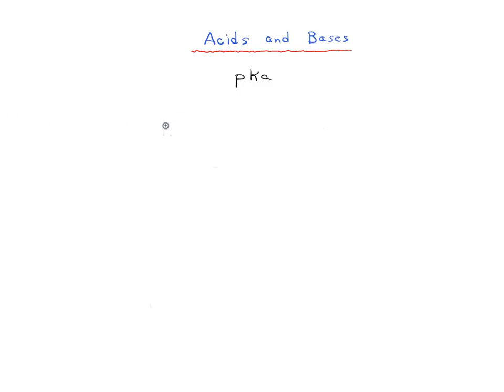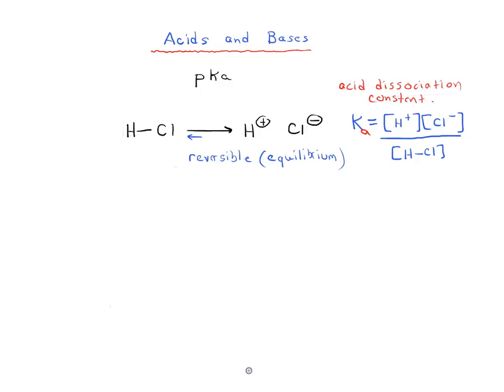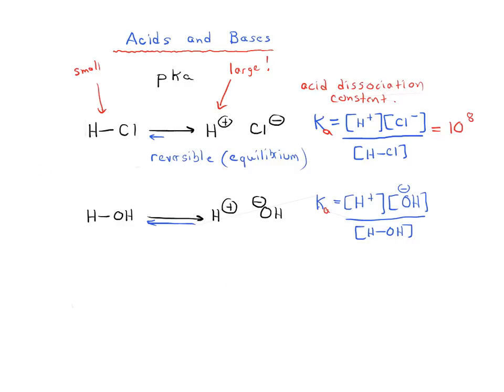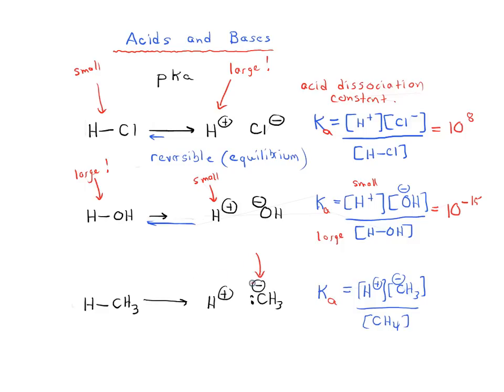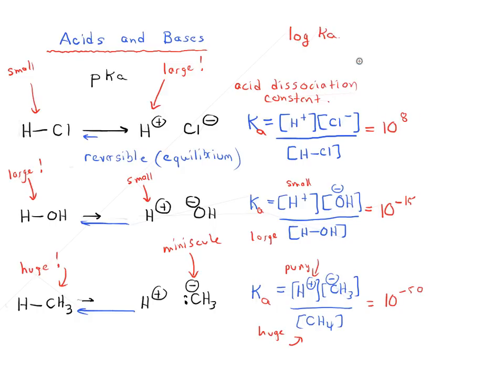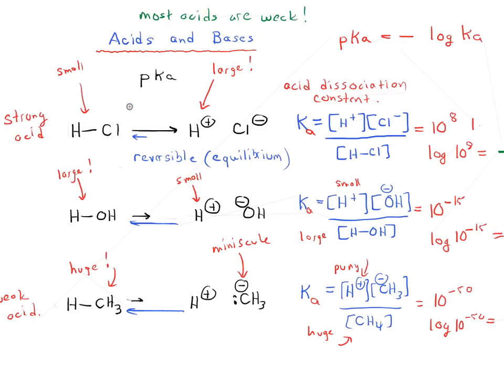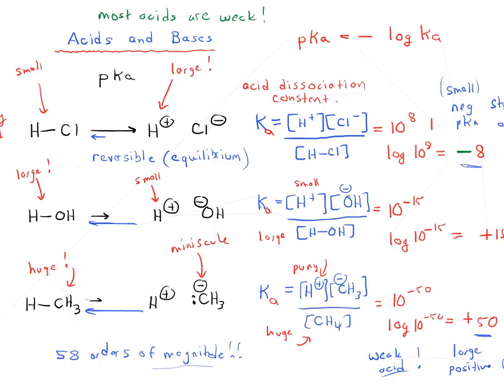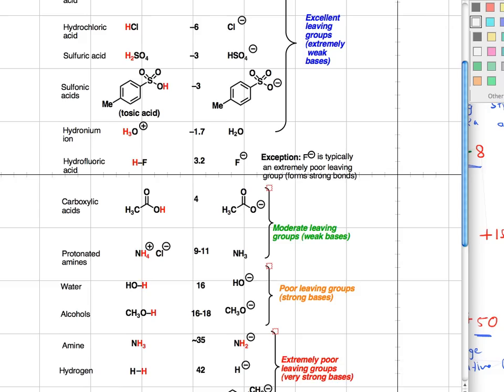Introduction to pKa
Practice working on doing simple pKa exercises.

MOC members get access to over 1500 quizzes on pKa and other topics, plus Flashcards, the Reaction Guide, and more.